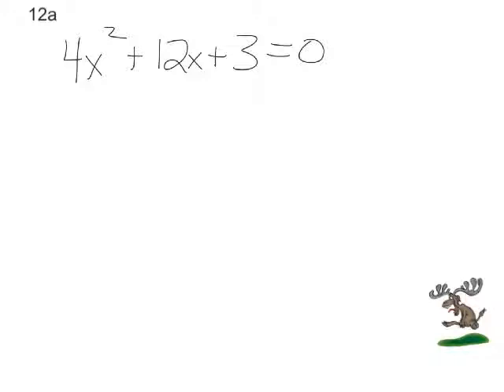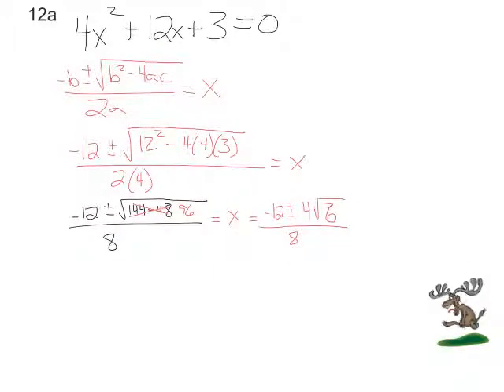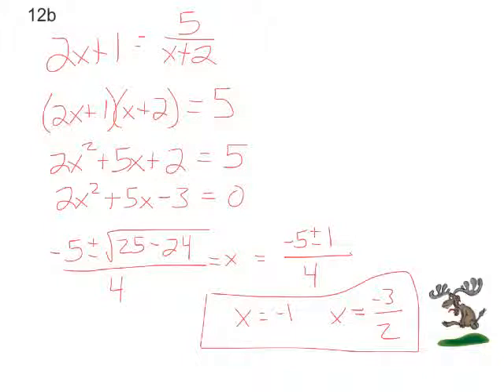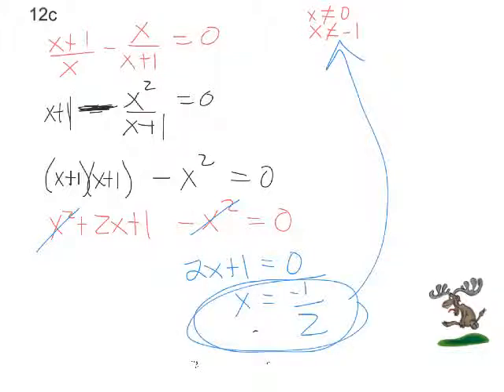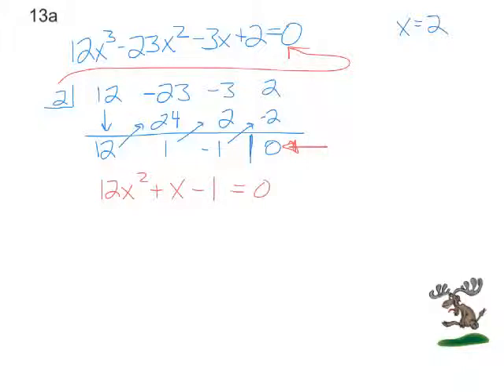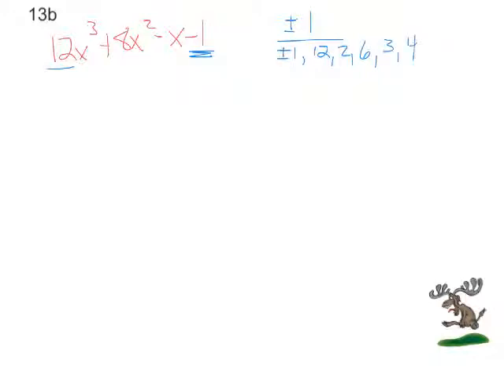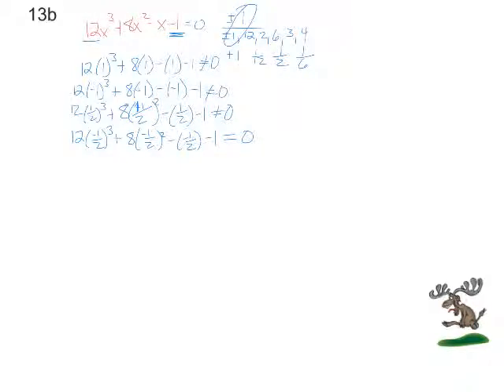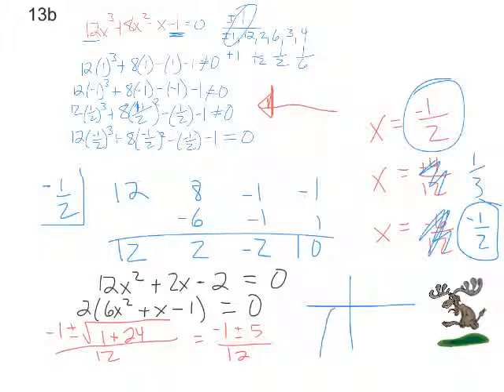AP Calc AB Summer HW Key (12-13)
Answer to selected problems